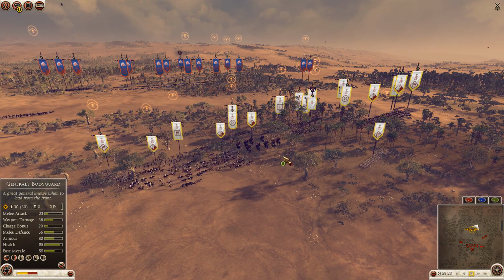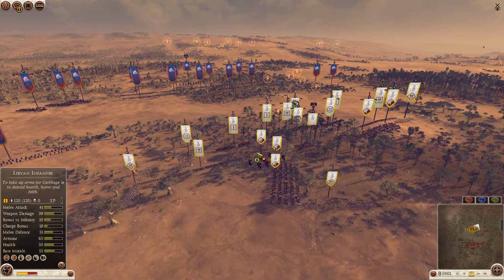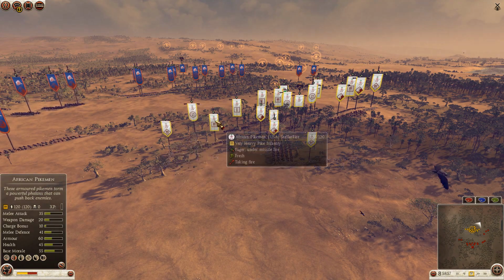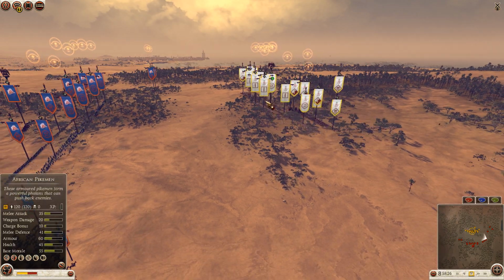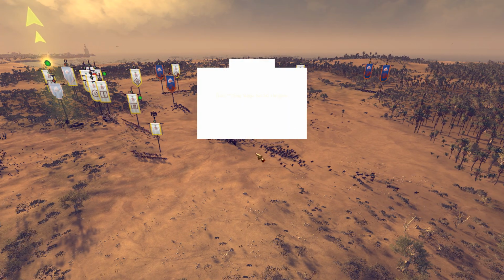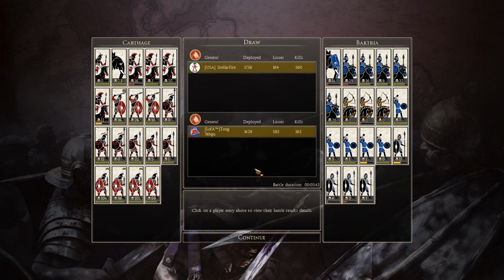BETA #75 Rome 2 Tournament - StellarFire (Carthage) vs Tong Yabgu (Baktria), g2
My Rome 2 Multiplayer Battles!

My Total War: Rome 2 gameplay videos mostly focus on online multiplayer battles. I discuss builds, factions and explain my decision making in the game. I rarely use power builds myself as I prefer more balanced approach but you can see me demonstrate effect that some overpowered units could cause.

I also cast Rome 2 tournament matches such as SCAN and Intel Invitational, BETA Flash tournaments, TWCC Fall Cup.